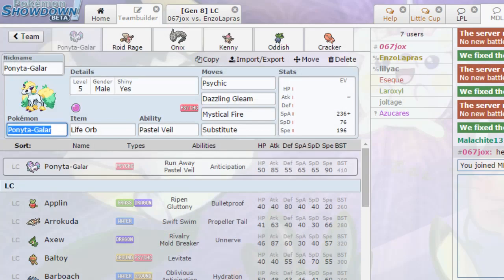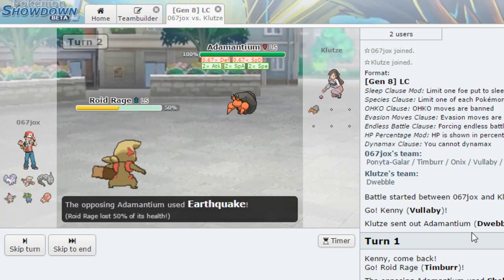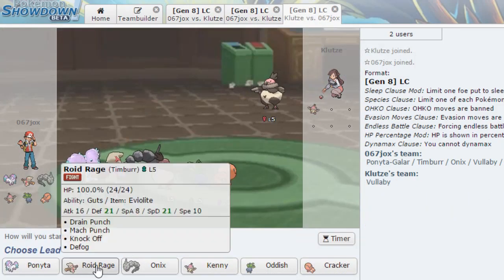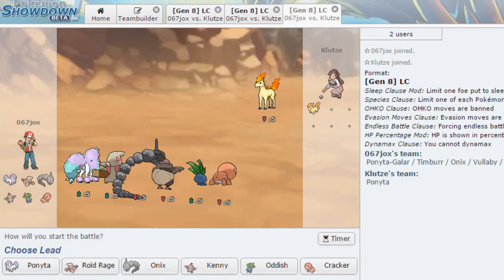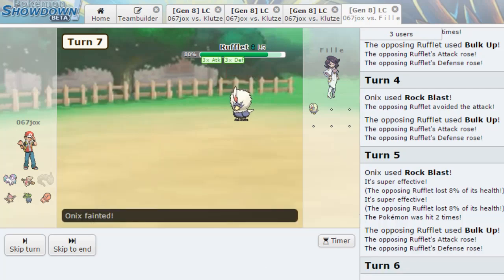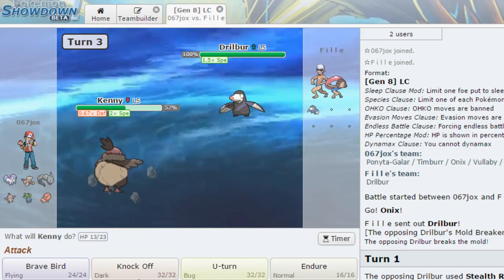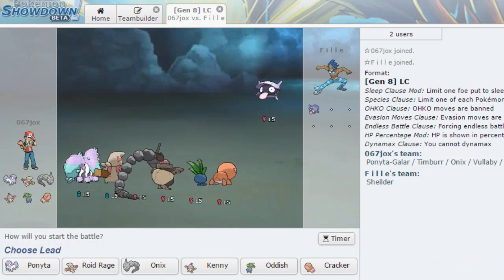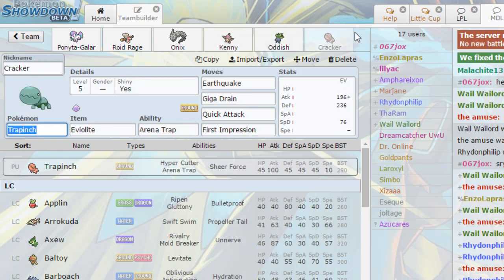Little Cup Sword And Shield Guide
Sample teams